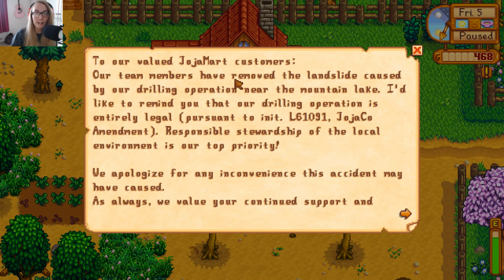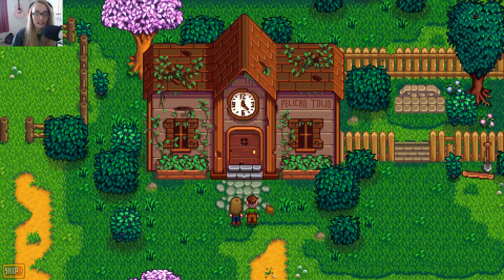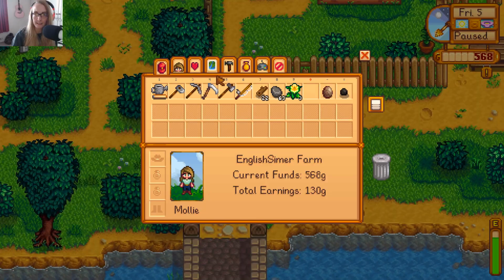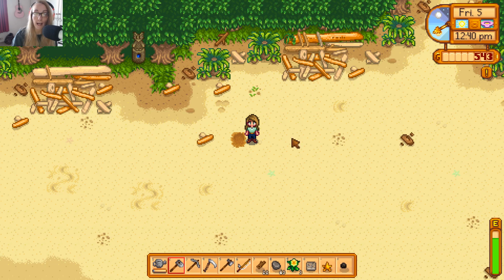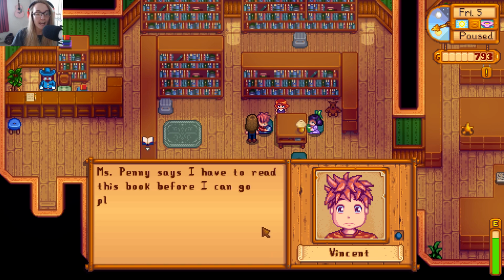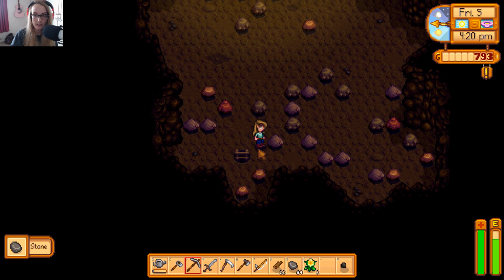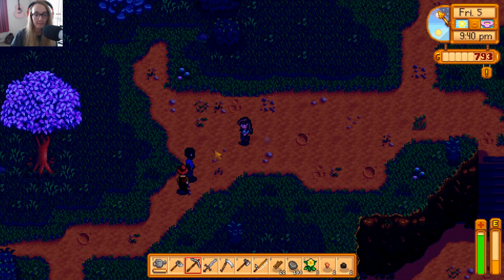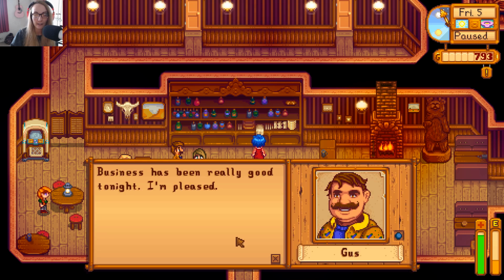Let's Play: Stardew Valley | Part 3 | Mining Time!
We start to explore the mines in this part but a rusty sword isn't such a great companion!

Origin ID: EnglishSimmer

Microphone: Rode Podcaster
Screen Recorder: Nvidia ShadowPlay